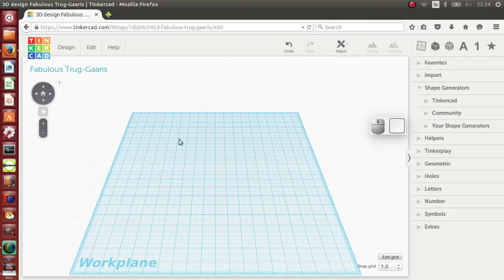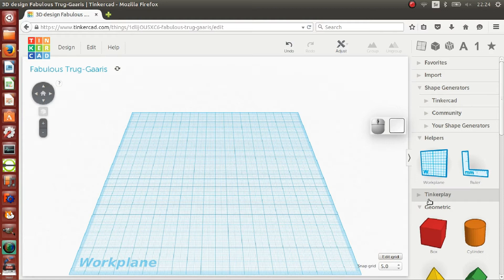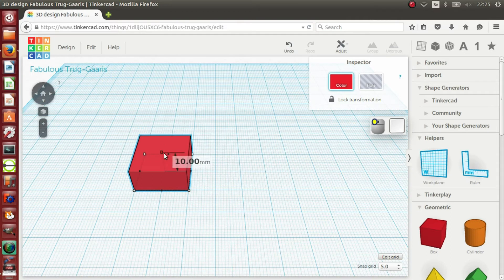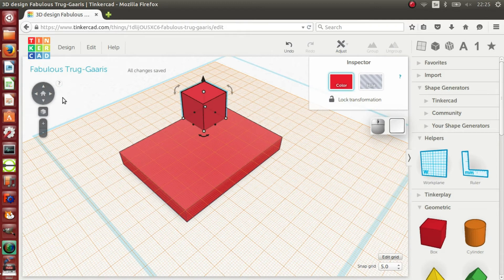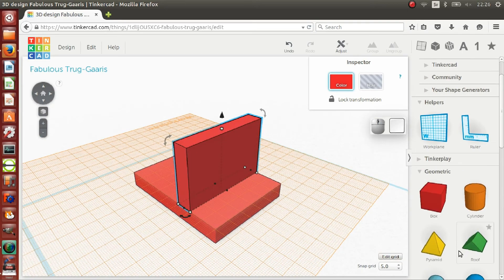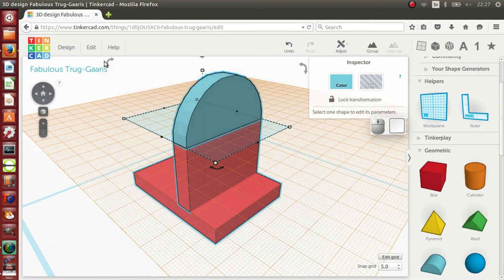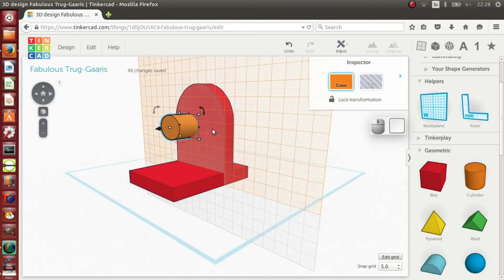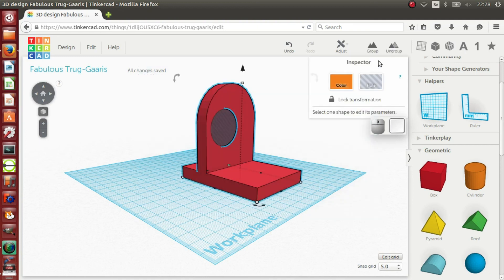Tinkercad tutorial (English language)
Tinkercad handledning på engelsk tal (med engelsk och svensk undertext) till åk 8 teknik.

Websidan finns här...